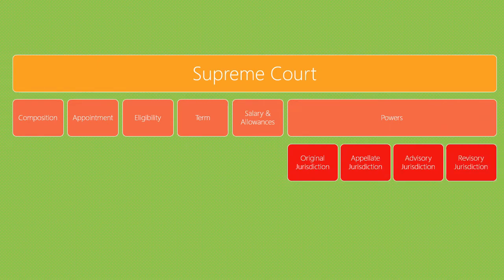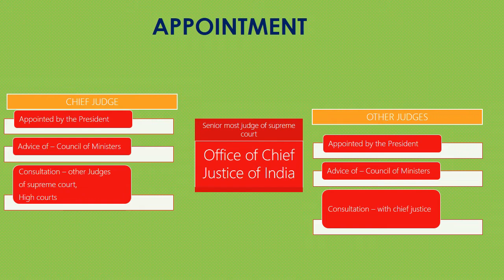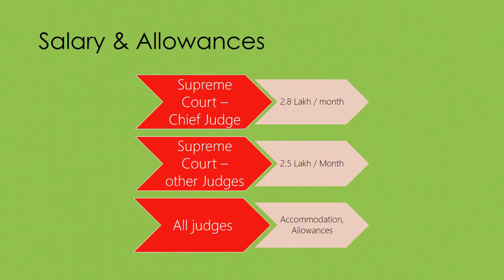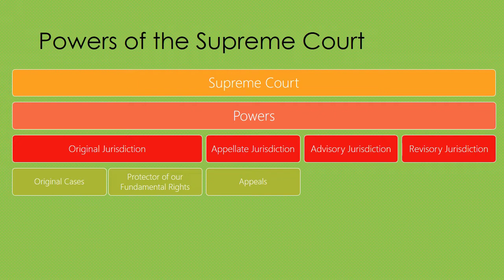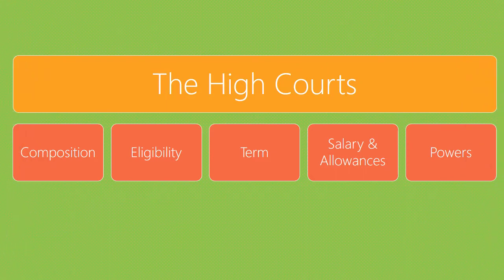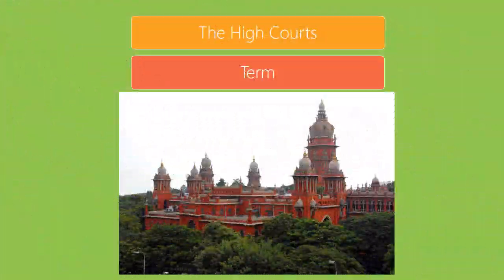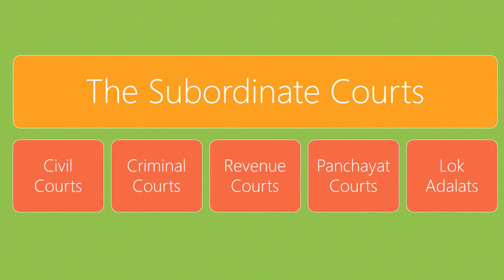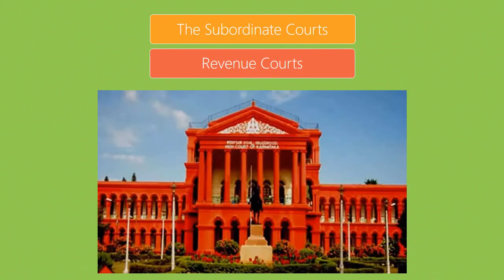The Judiciary class 8 icse in English | Civics | ratna sagar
In this video we are going to learn about the Indian Judiciary for class 8 ICSE board

the judiciary class 8 mcq,
the judiciary class 8 notes,
the judiciary class 8 icse in english,
the judiciary class 8 footprint,

the judiciary class 8 getting ahead in social science,
the indian judiciary class 8 icse,
the indian judiciary class 8 icse in english,
the indian judiciary class 8 icse civics,
icse class 8 civics the judiciary